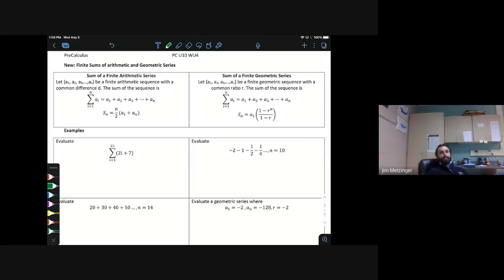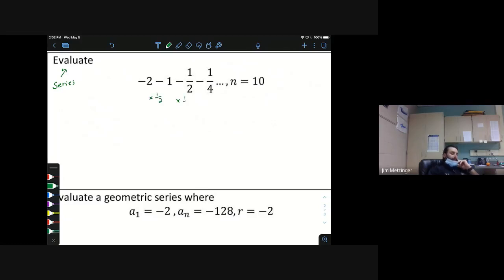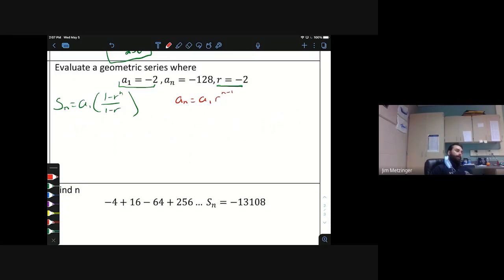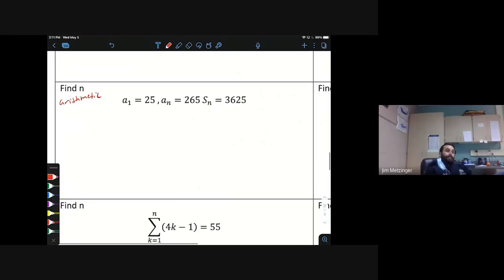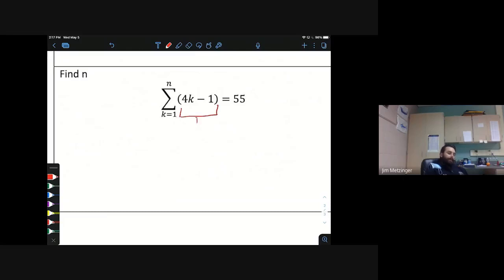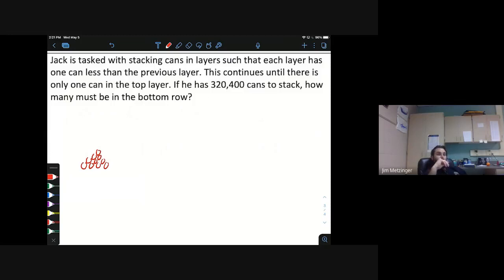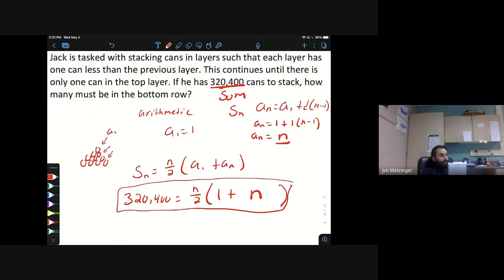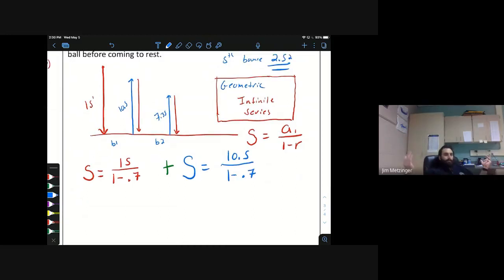D4 PC U10 WU4 B